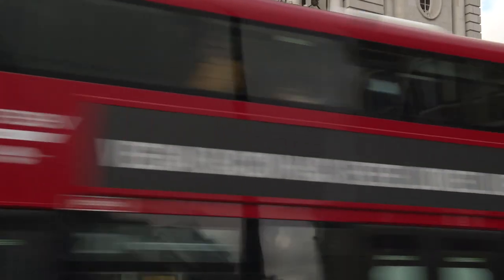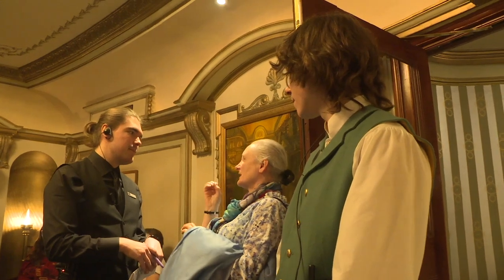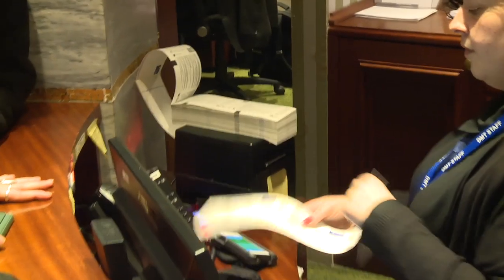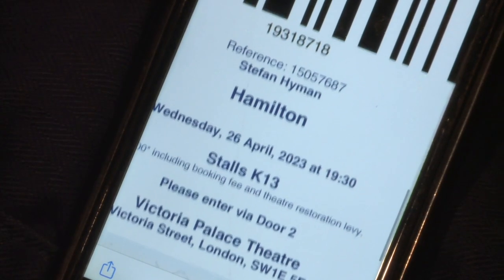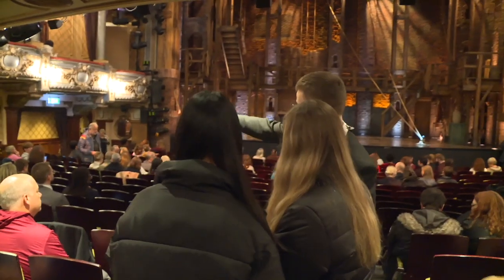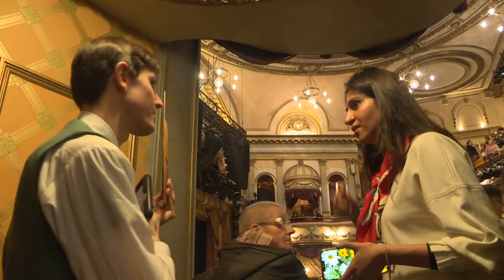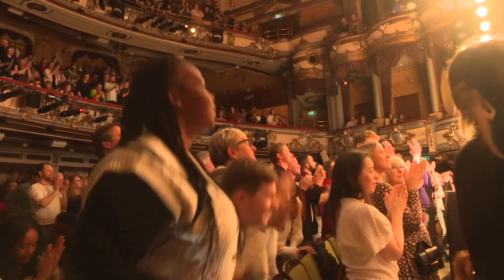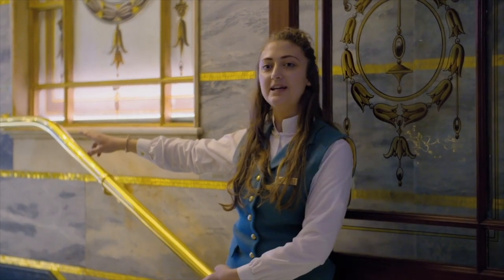Victoria Palace Theatre - Social Story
Delfont Mackintosh Theatres knows that communication is KEY.

We want all our patrons to have a good experience while in our theatres, so we now have a video for parents and carers to use with children and adults on the autistic spectrum and/or with learning difficulties.

We have been researching the benefits of using social stories and would like to offer a social story for a visit to Victoria Palace Theatre. We know that people with autism find social situations difficult and understand that we are all unique.

To find out more about access at Victoria Palace Theatre, please